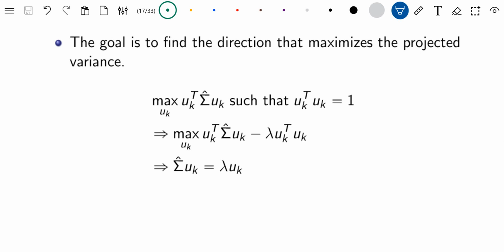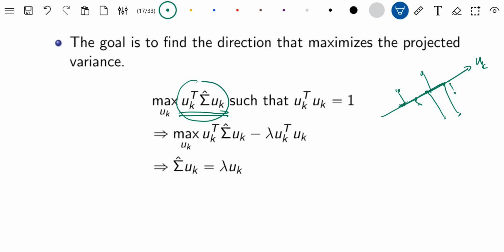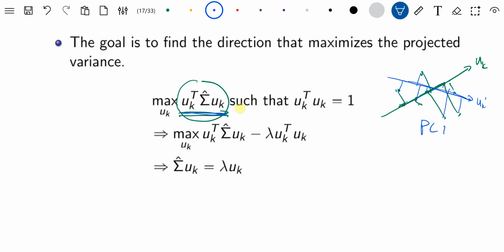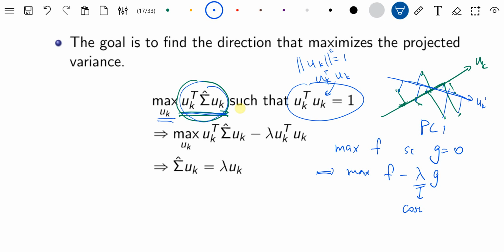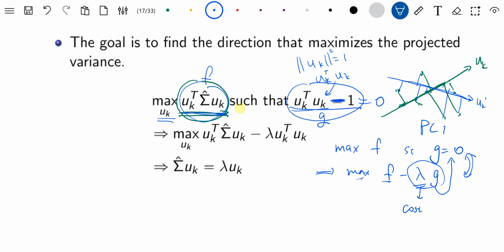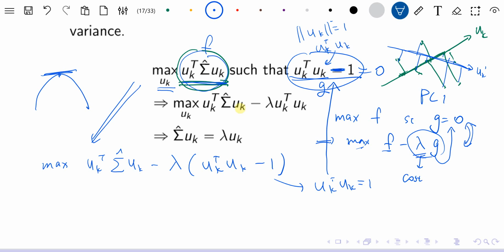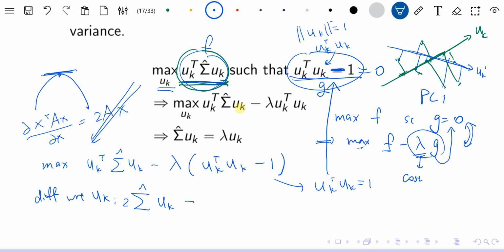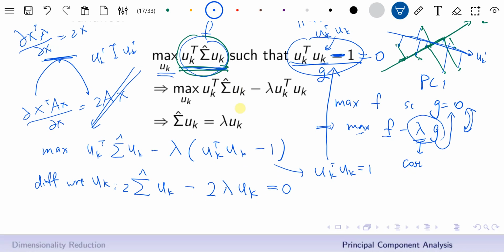CS540 Lecture 12 PCA Linear Algebra Part 3